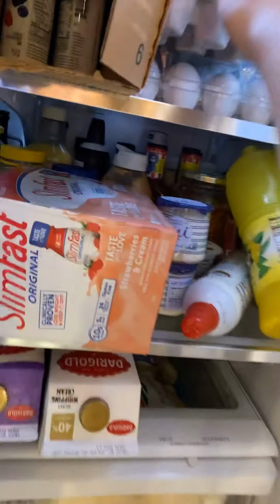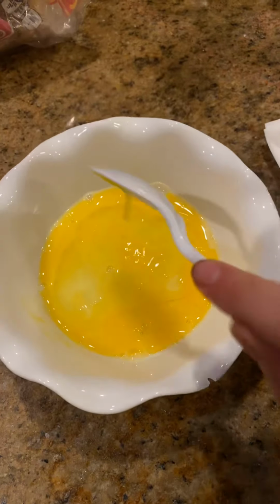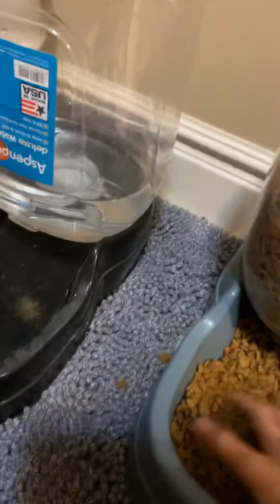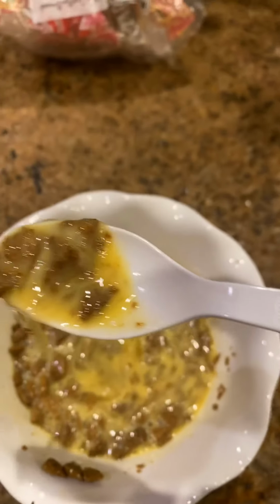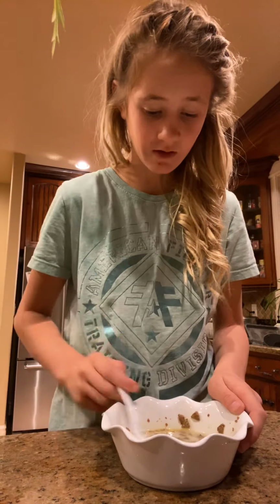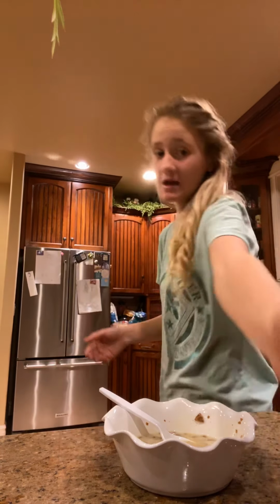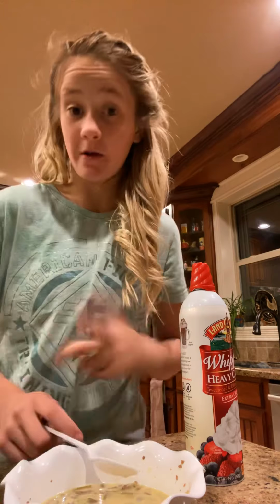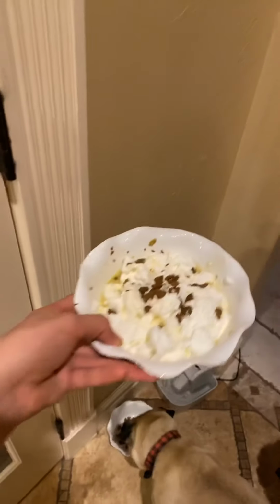What I feed my dog;puggy;